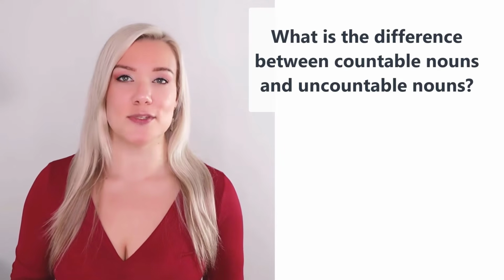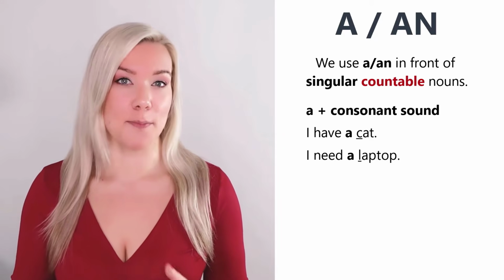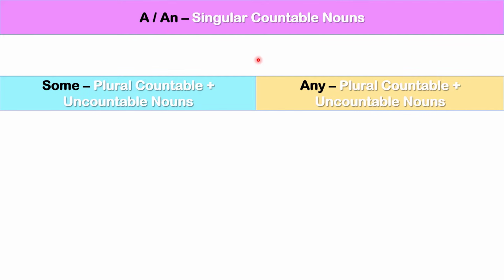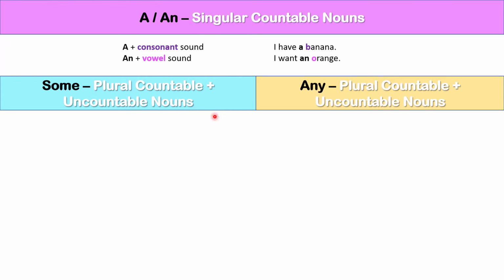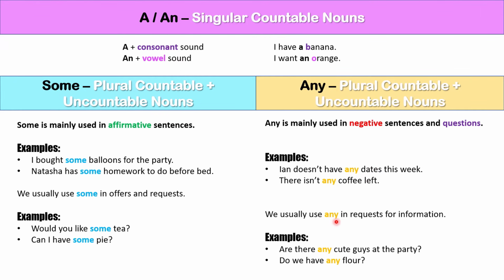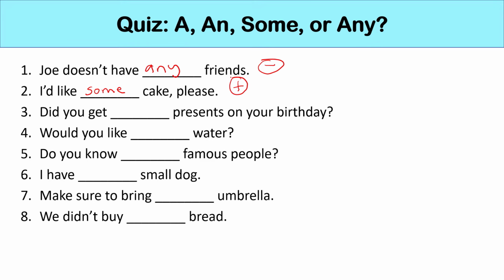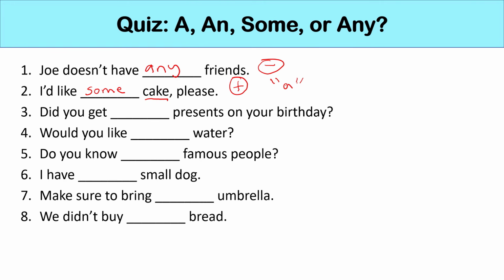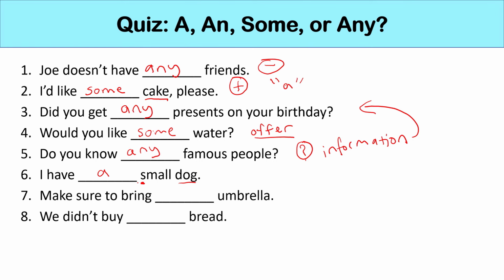How to Use A / AN / SOME / ANY | Beginner English Grammar Lesson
Learn how to use a, an, some, and any in this beginner English grammar lesson. I will teach you the difference between these four words and when to use them with countable and uncountable nouns. At the end of this lesson, we will have a short quiz to test your knowledge on the difference between a, an, some, and any.

⏱Timestamps:
00:00 - Intro
00:26 - Countable Nouns vs Uncountable Nouns
01:08 - How to Use A/An
01:53 - How to Use Some/Any
02:27 - Using Any in Requests for Information
02:44 - Using Some in Offers and Requests
03:03 - A/An/Some/Any: Side-by-Side Comparison
04:44 - A/An/Some/Any QUIZ!
05:38 - Quiz Answers